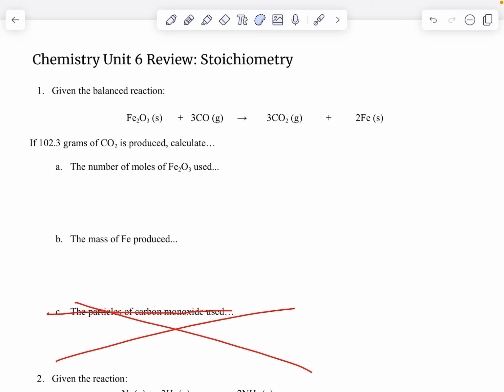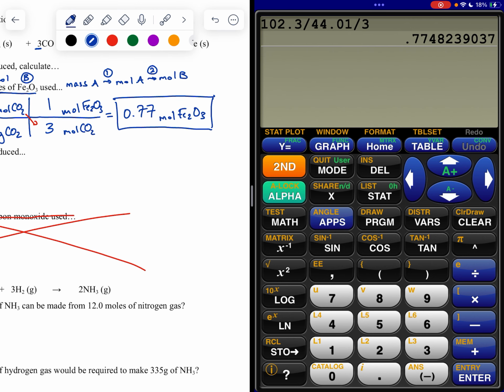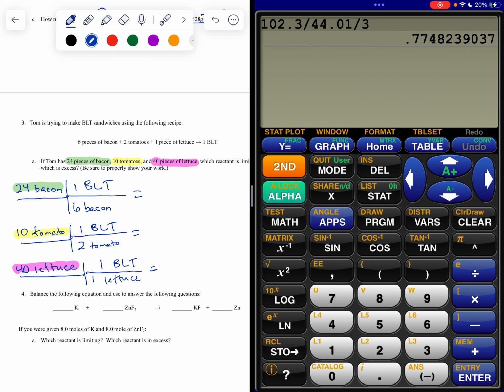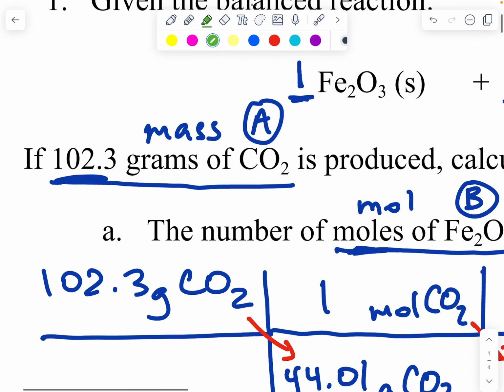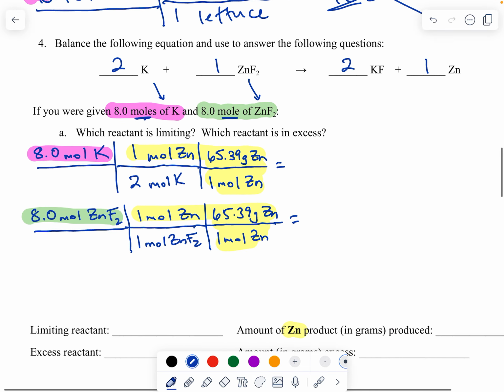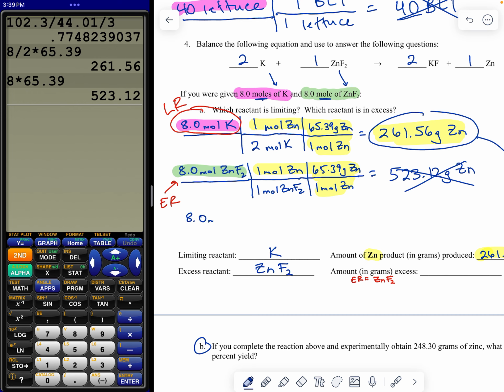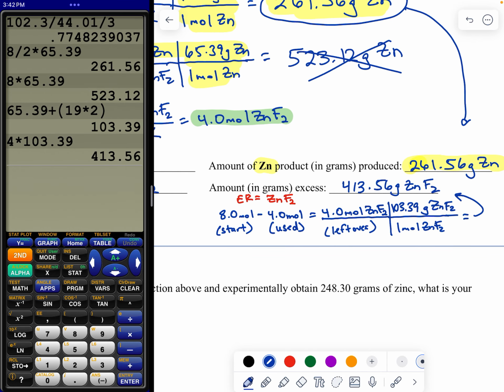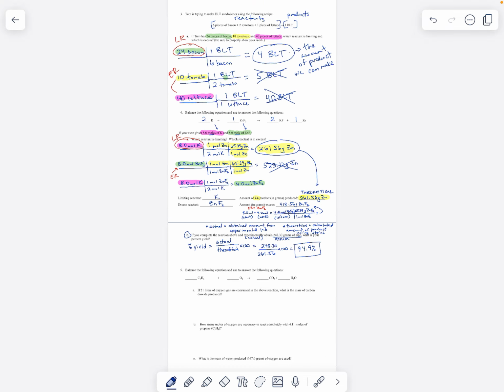Stoichiometry Review Guide VIDEO EXAMPLES